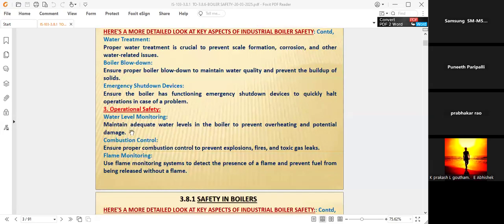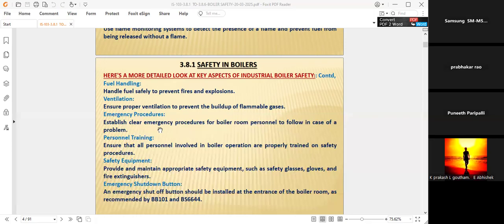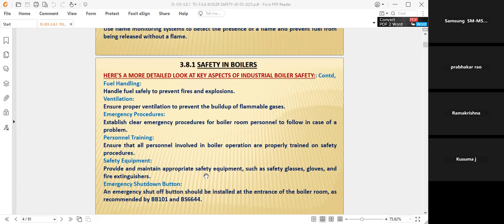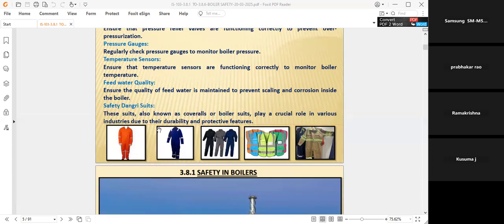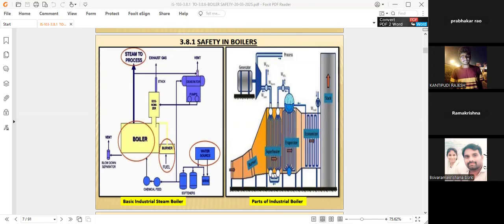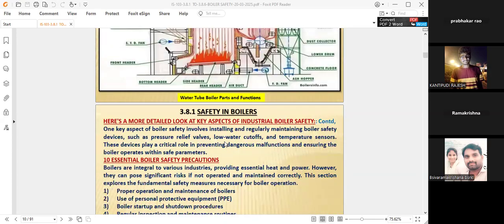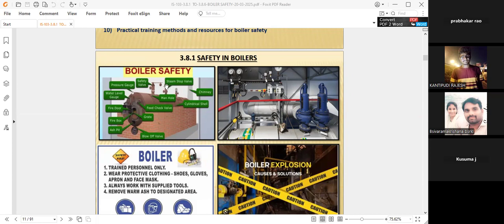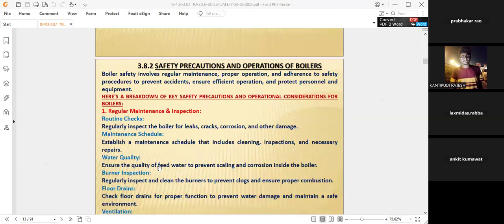IS103Lifting Appliances &Responsibilities ofdifferentagencyforSHE involved in Dock Work19.03.25-cont